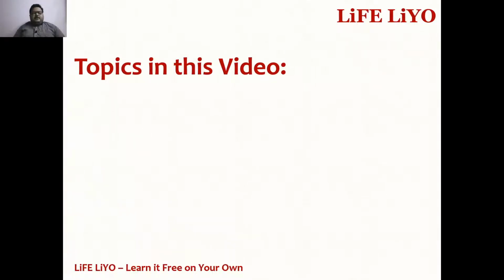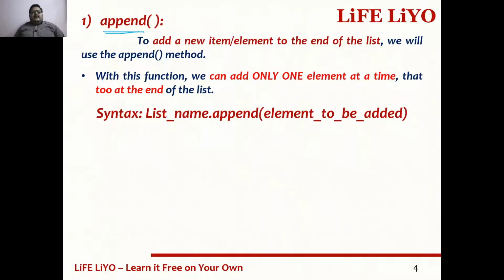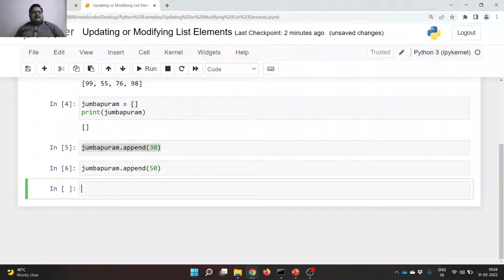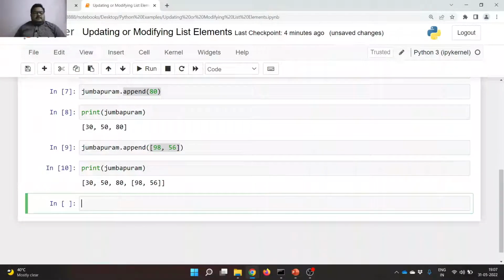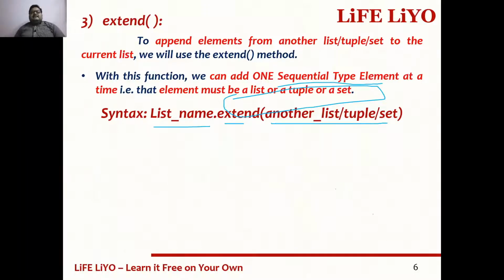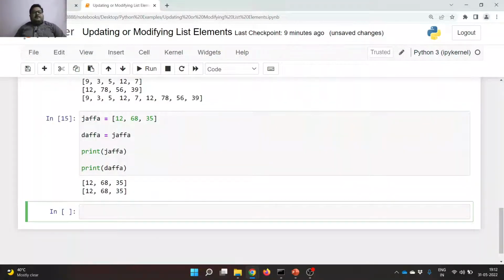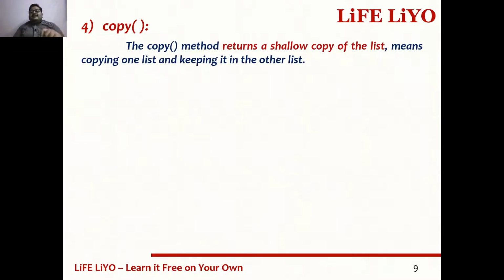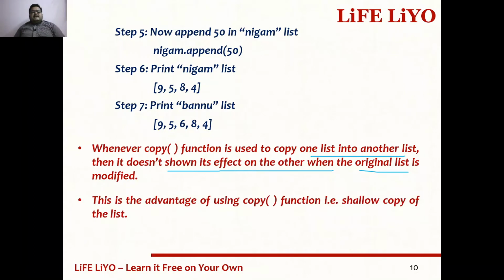Updating or Modifying List Elements || append || insert || copy || extend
In this Video, I have discussed about:

1) How to Update/Modify Elements of a List in Python?

2) Different functions to perform Update/Modifying

3) Examples on Updating/Modifying List Elements